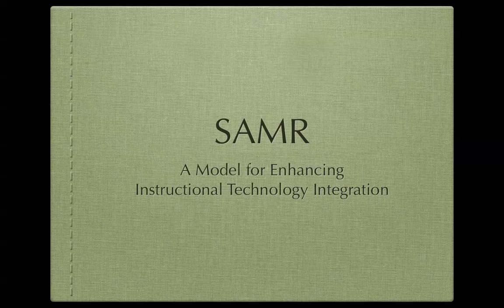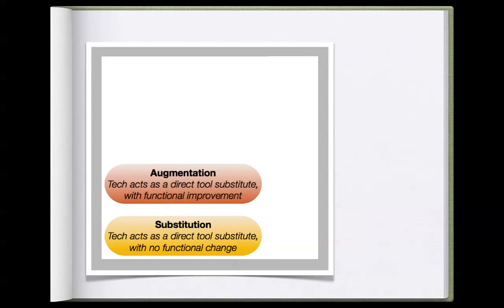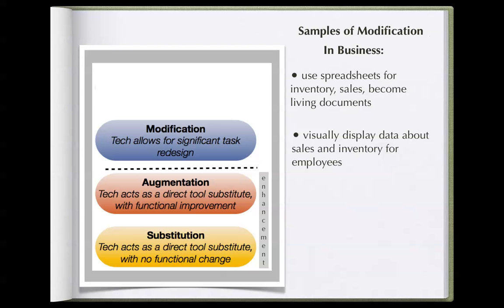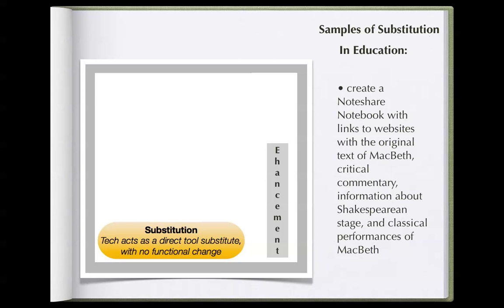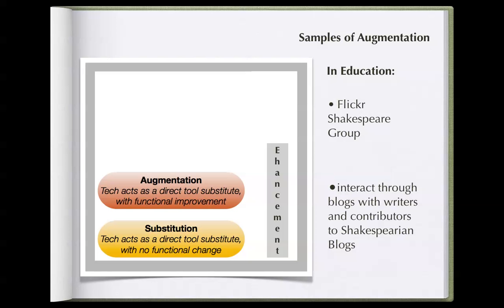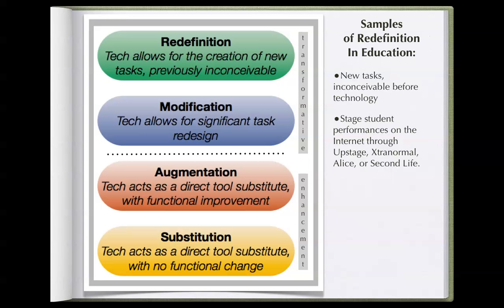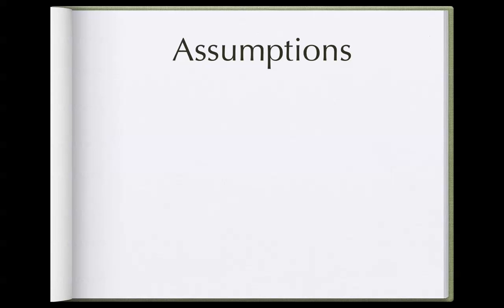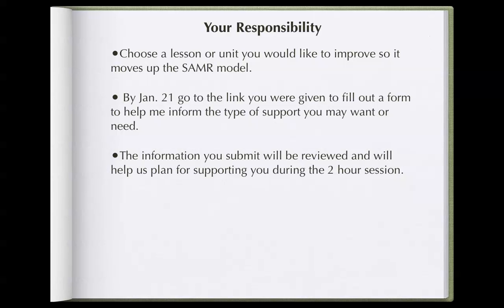SAMR - A Model for Instructional Technology Use